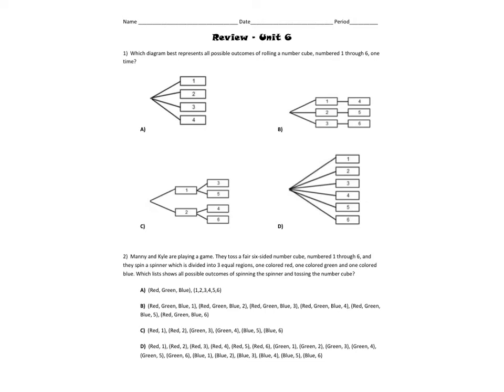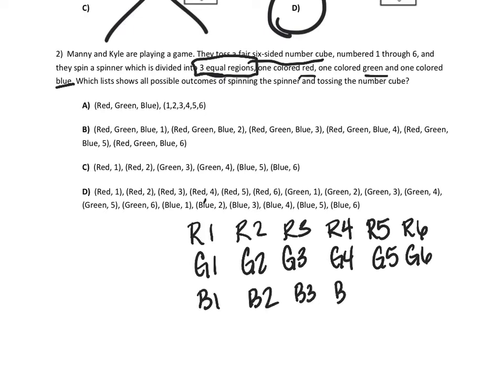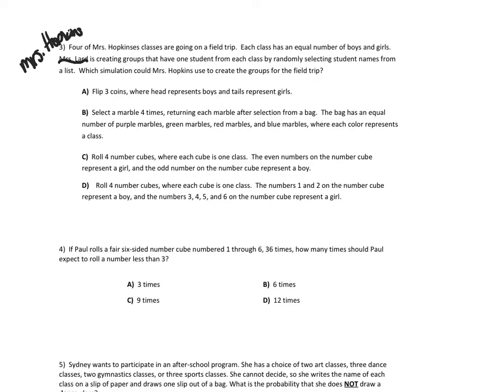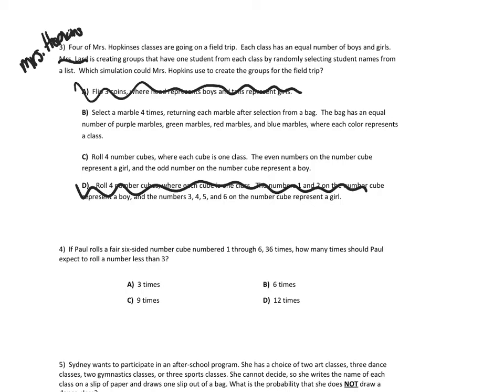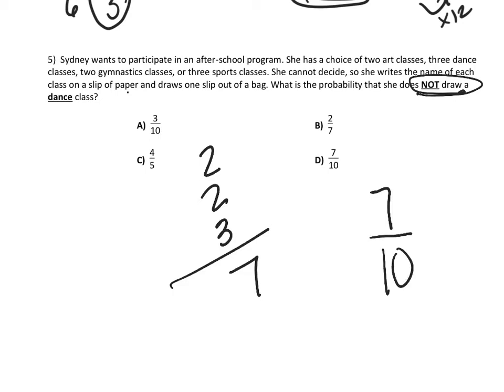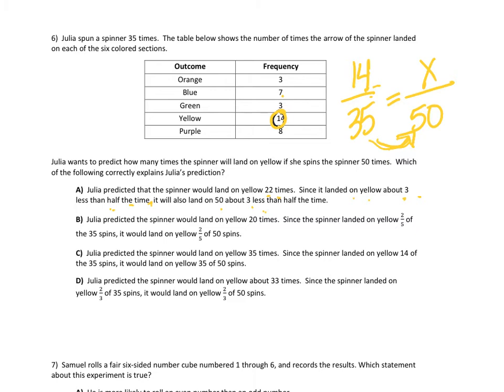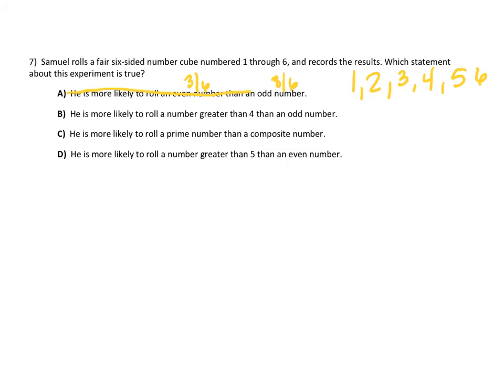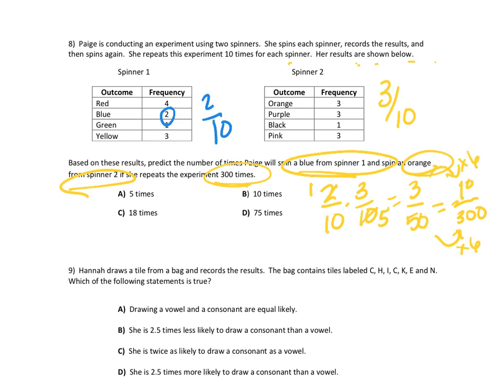7th grade Unit 6 Review